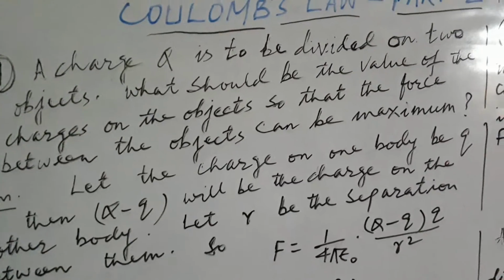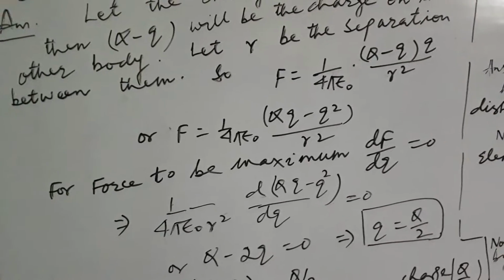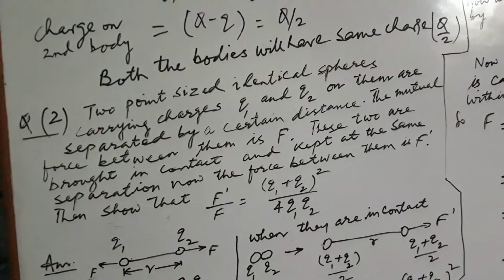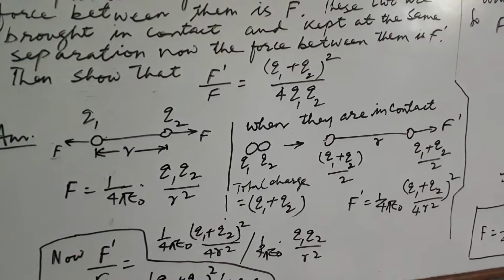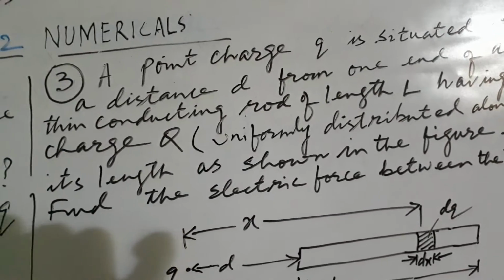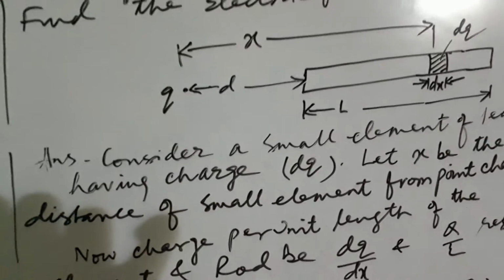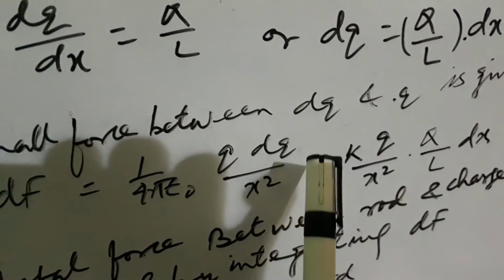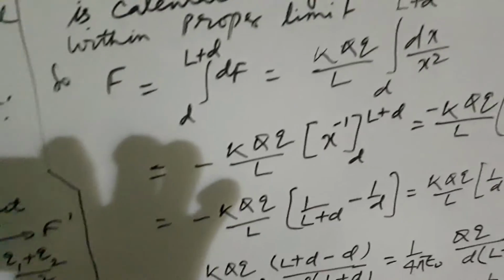CBSE - CLASS - XII - PHYSICS , NUMERICALS ON COULOMB'S LAW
DISCUSSION ON NUMERICALS  BASED ON COULOMB'S LAW